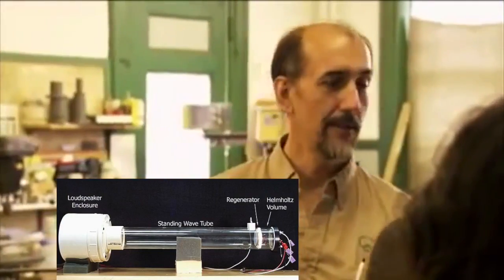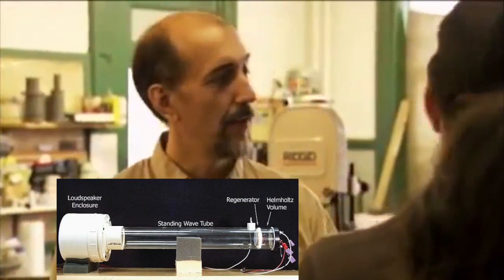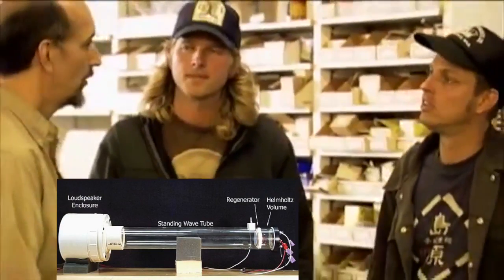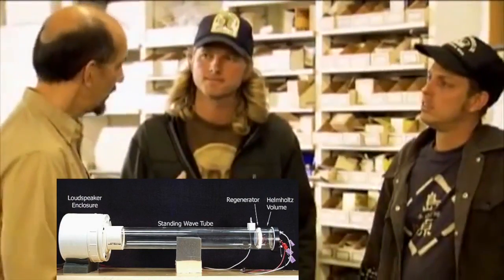Thermoacoustic Technology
This video shows one of many proof of principal models that the technology is valid. The video also demonstrates how Thermoacoustic technology works.